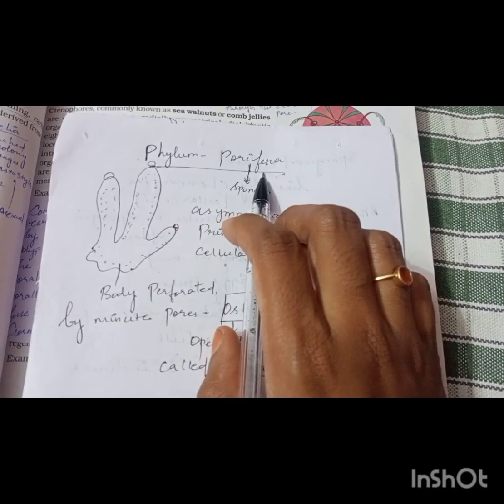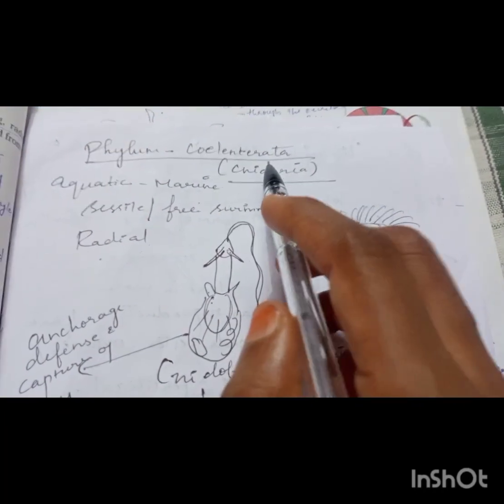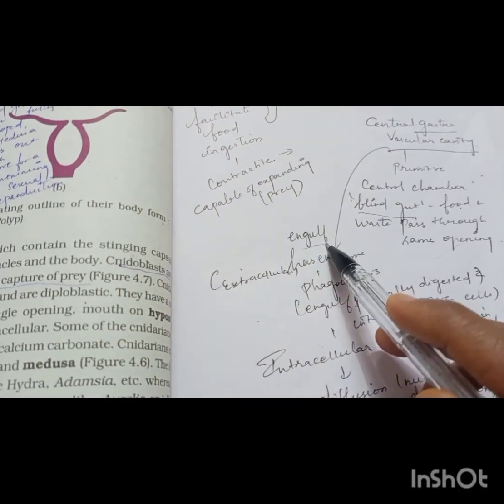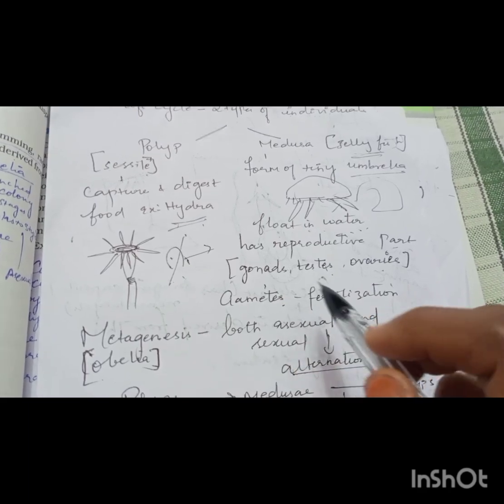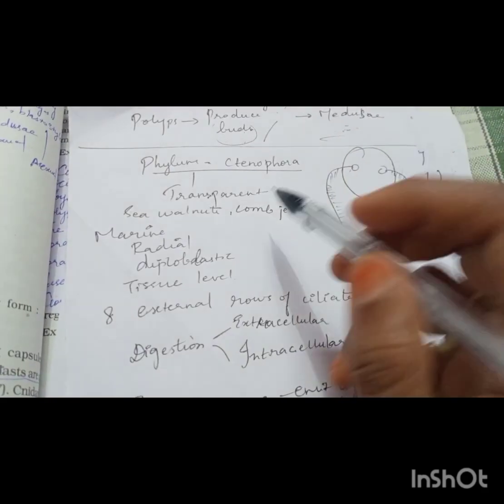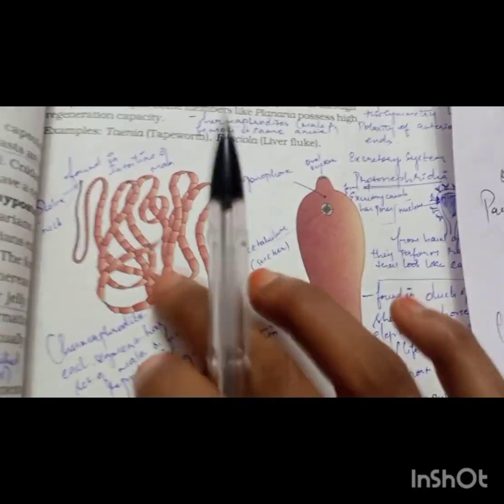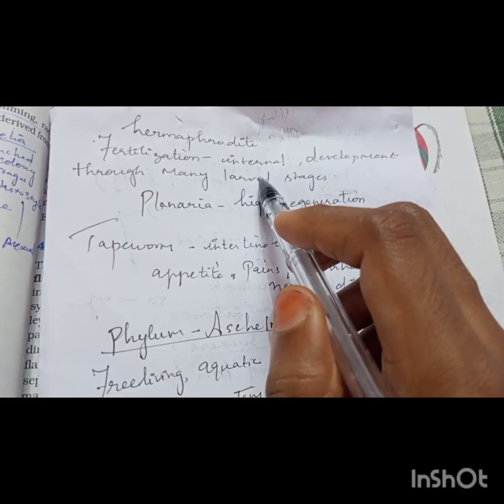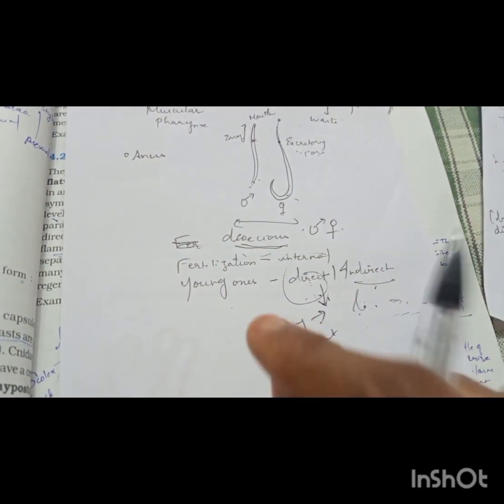Phylum porifera to aschelminthes/ Animal kingdom/biology/ grade 11/ CBSE